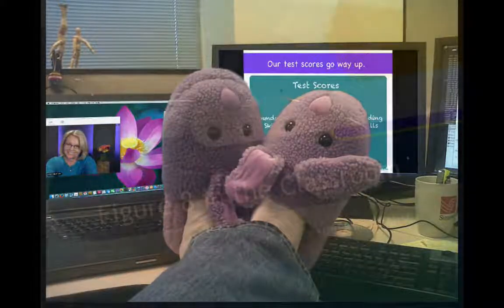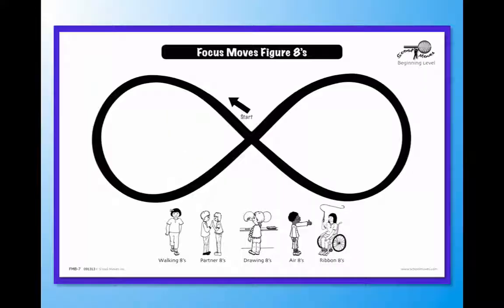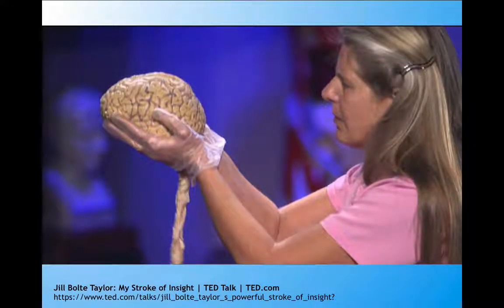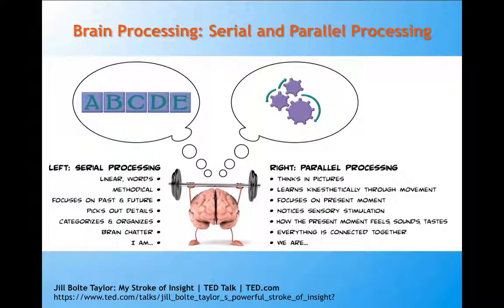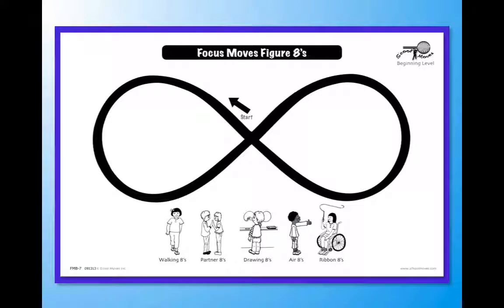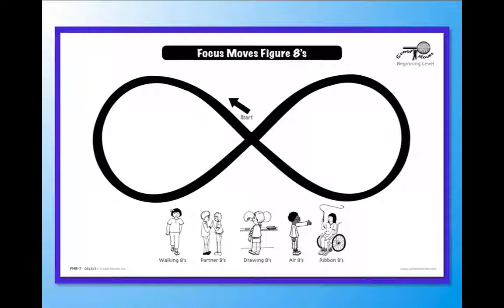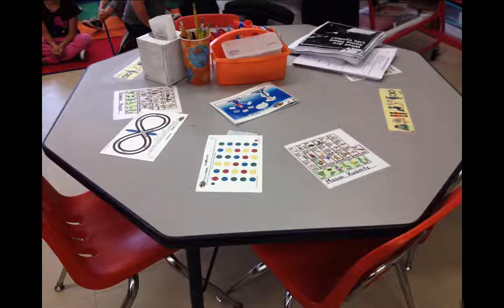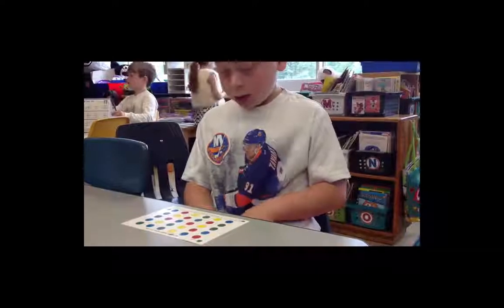Why Figure 8s Improve Learning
In this Debinar, Dr. Debra Em Wilson explains why Figure 8s are an easy, yet powerful, activity to add to your daily classroom routines. If you are a neuro-nerd like she is, you'll enjoy her explanation and see how it's easily integrated into classrooms.